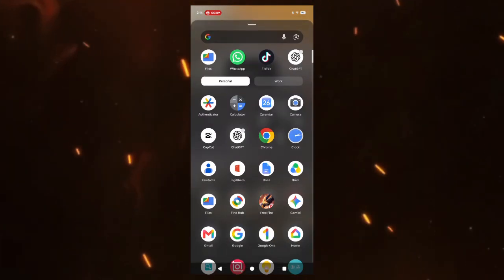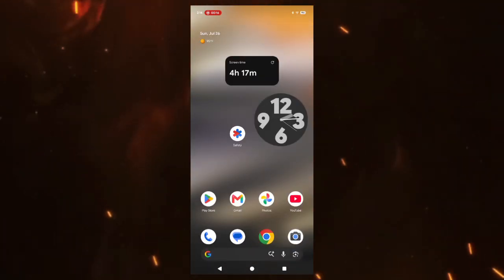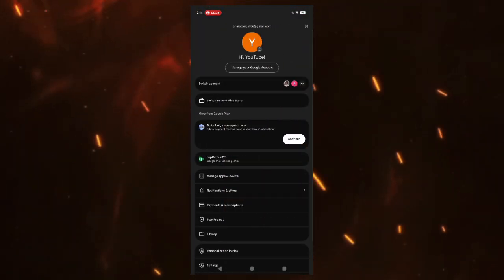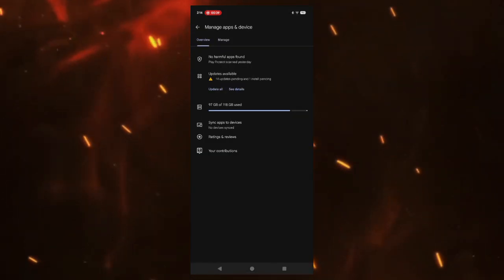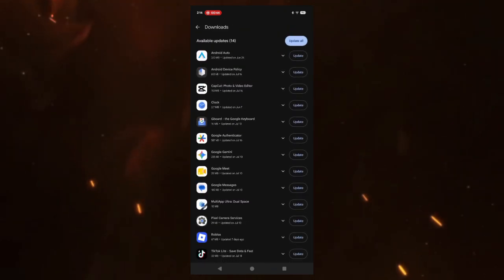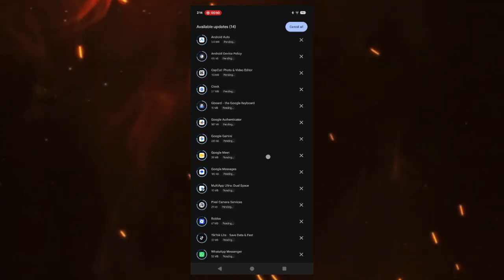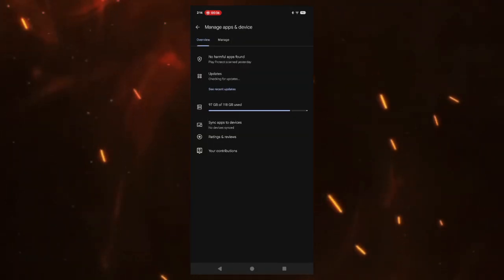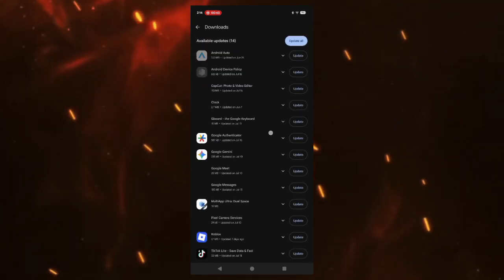How to update apps in Android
Keep your Android device secure and running smoothly by updating your apps regularly. In this step-by-step tutorial, you'll learn how to update apps manually and automatically using the Google Play Store. Stay up to date with the latest features, bug fixes, and security improvements in just a few taps.